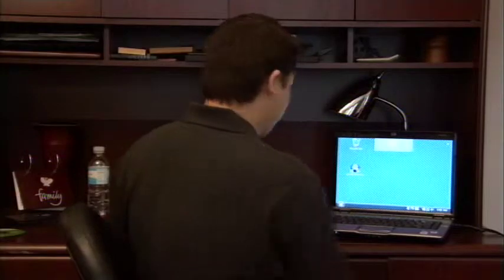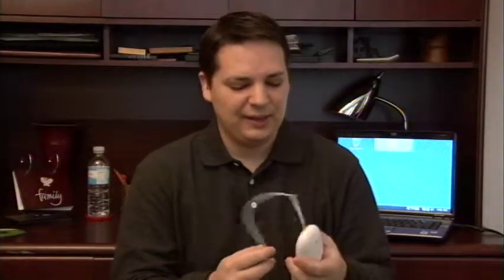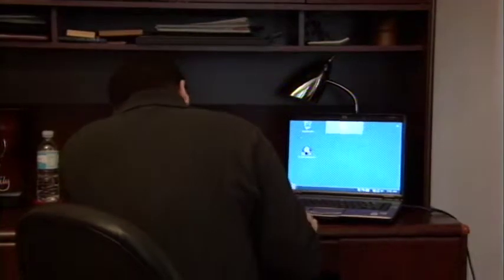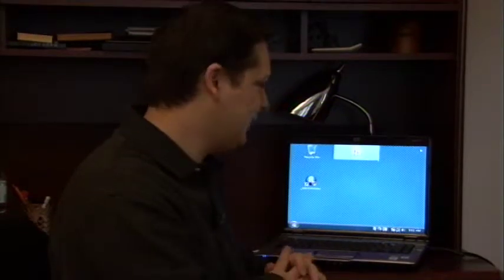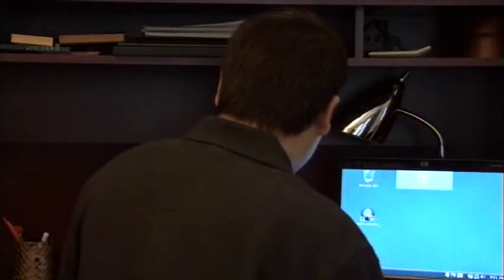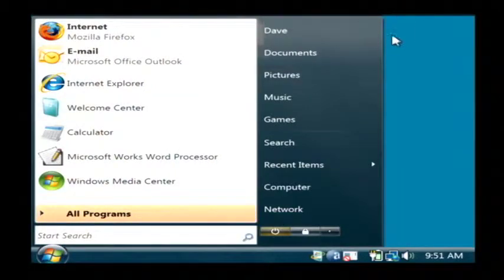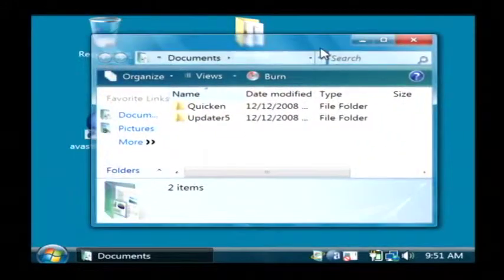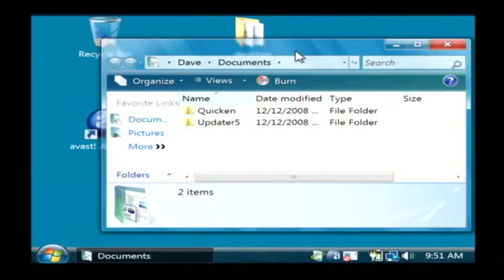Computers & Laptops : Hooking Up the Mighty Mouse to a PC Laptop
Hooking up a Mighty Mouse to a PC laptop is simple by plugging in the cord to the USB output, waiting for the computer to recognize the hardware and using the mouse like any other computer mouse. See how easy it is to hook up the Apple Mighty Mouse with IT help from a software developer in this free video on computers.